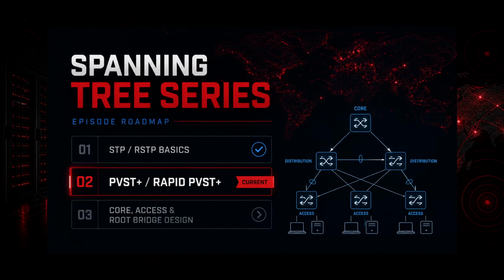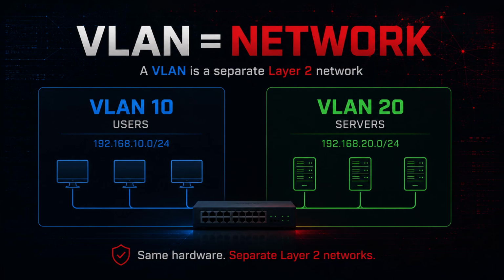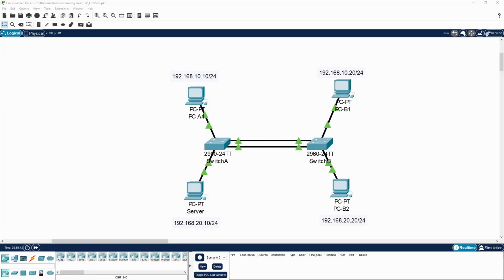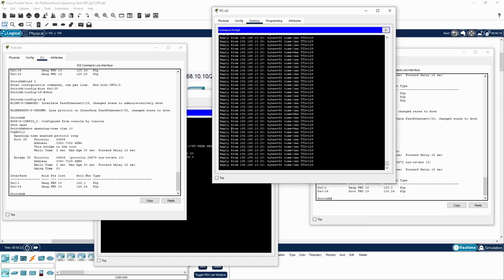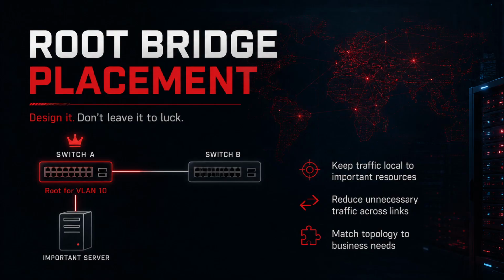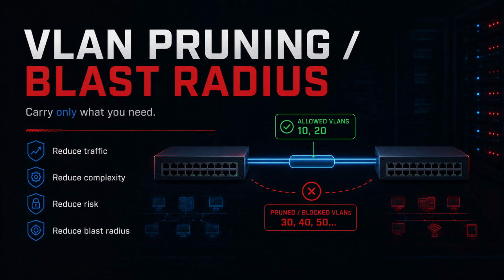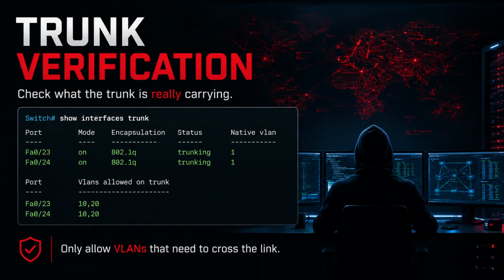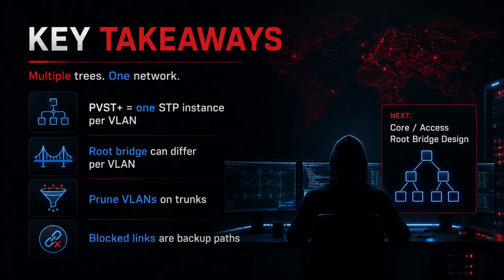PVST+ & Rapid PVST+ Explained — One Network, Many Spanning Trees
In Episode 2 of the Spanning Tree series, we move beyond one switch and one cable and start working with multiple switches, multiple VLANs, and multiple trunk links.

This video explains PVST+ and Rapid PVST+ in a practical Cisco-style lab.

The big idea:

One physical topology can have multiple logical Spanning Tree topologies.

VLAN 10 can have one root bridge.
VLAN 20 can have a different root bridge.
The same switches and same trunk links can make different forwarding decisions per VLAN.

In this episode, we cover:

• What PVST+ means
• What Rapid PVST+ means
• Why VLANs are basically separate Layer 2 networks
• How VLAN 10 and VLAN 20 can have different Spanning Tree topologies
• Why root bridge placement matters
• Why Switch A might be root for VLAN 10
• Why Switch B might be root for VLAN 20
• Root ports, designated ports, and alternate ports
• Why STP blocks one of two separate trunk links
• Why EtherChannel treats multiple physical links as one logical link
• Why VLAN pruning matters
• How pruning reduces the Layer 2 blast radius
• Why blocked links are not wasted — they are backup paths

Commands used in this episode:

show spanning-tree summary
show spanning-tree
show spanning-tree vlan 10
show spanning-tree vlan 20
show spanning-tree root
show spanning-tree inconsistentports
show mac address-table
show logging

This lab uses two switches, two trunk links, VLAN 10, and VLAN 20. The trunks are intentionally not configured as EtherChannel so Spanning Tree has to decide which path forwards and which path blocks.

Never change Spanning Tree mode, disable Spanning Tree, or intentionally create Layer 2 loops on a production network unless you fully understand the impact. All demonstrations are performed in a lab.

In Episode 3, we’ll move into a more realistic core and access layer design and talk about bridge priority, root ports, path cost, redundant uplinks, and why you do not want some random closet switch becoming the root bridge.

Welcome to The Panic Room, where one blocked port may be the only thing standing between a normal workday and a very angry phone call.